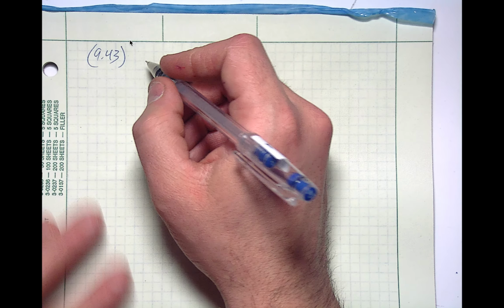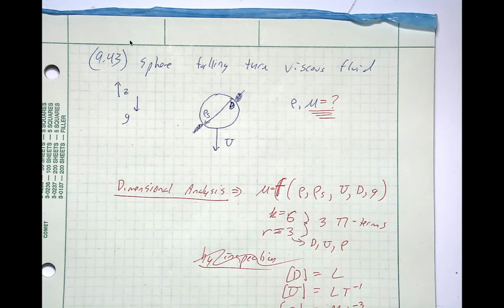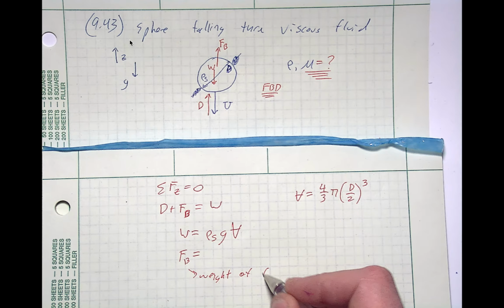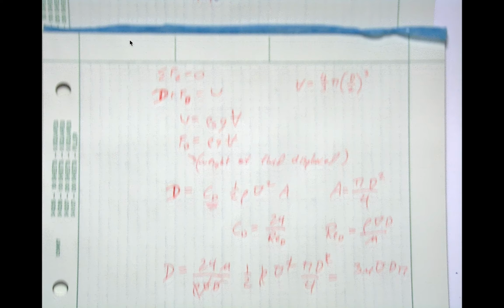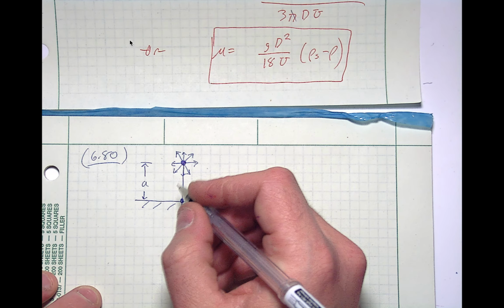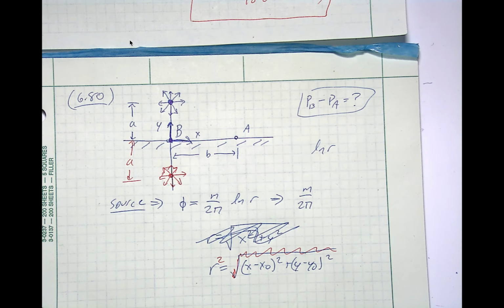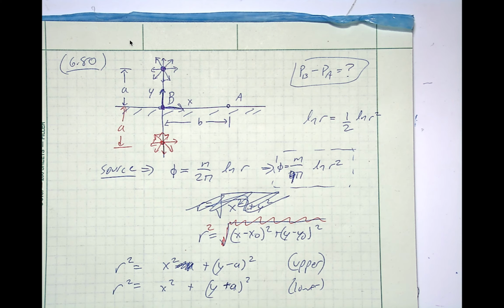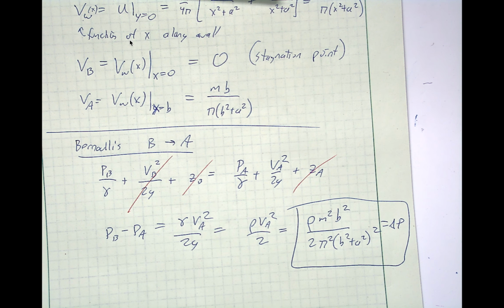Fluid Mechanics Review 3